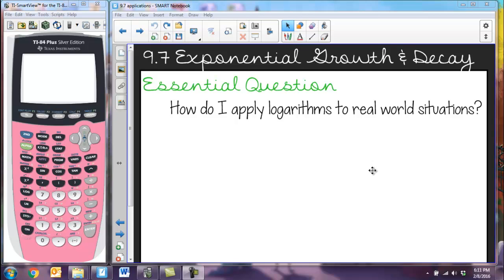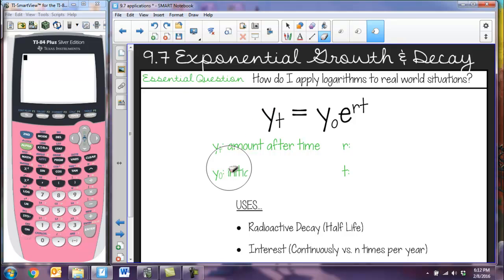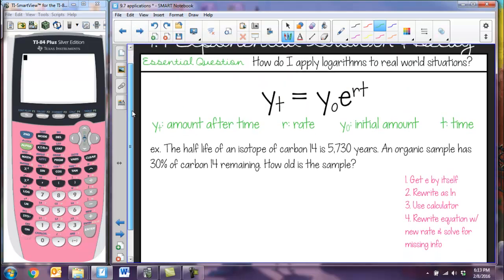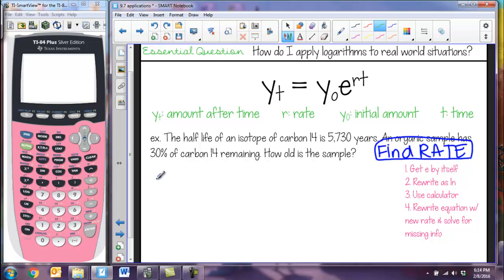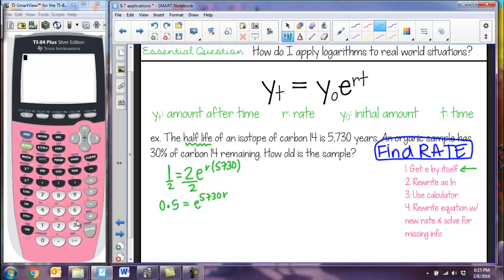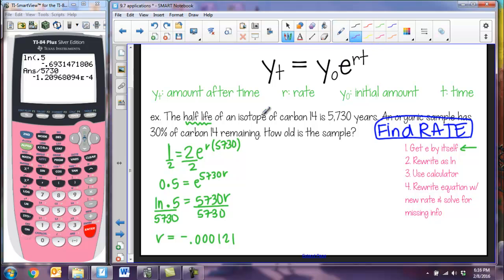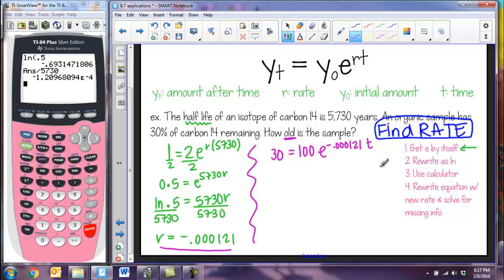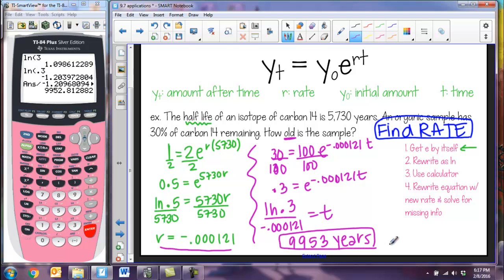9.6 exponential growth and decay